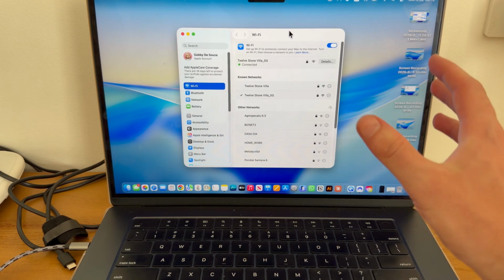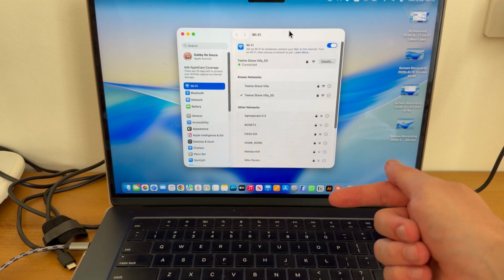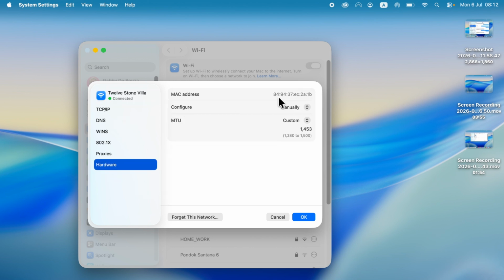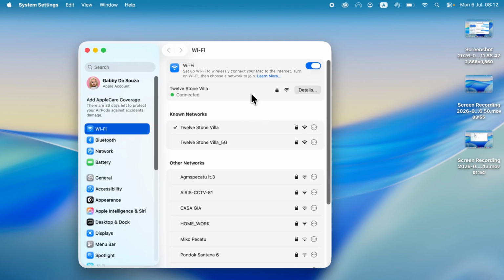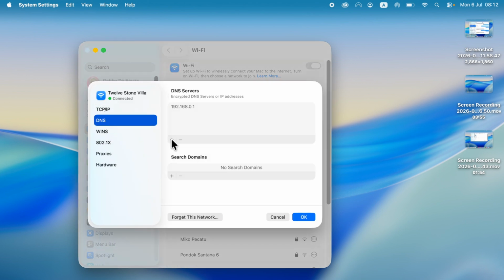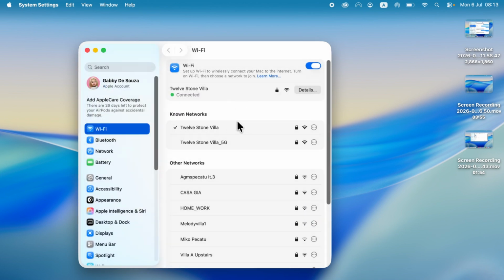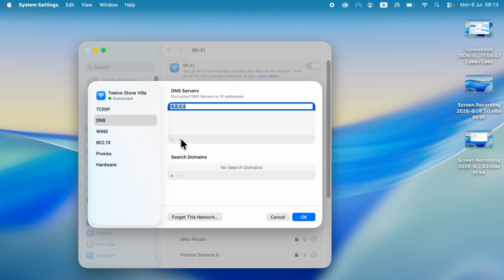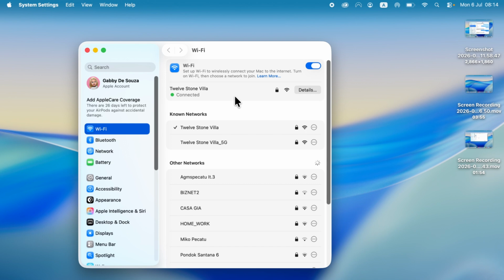How To Fix Slow Internet On MacBook (Quick Guide)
Learn how to fix slow internet on a MacBook and improve Wi-Fi performance. This troubleshooting guide explains how to test your connection speed, optimize Wi-Fi settings, clear the DNS cache, update macOS, and resolve common network issues.